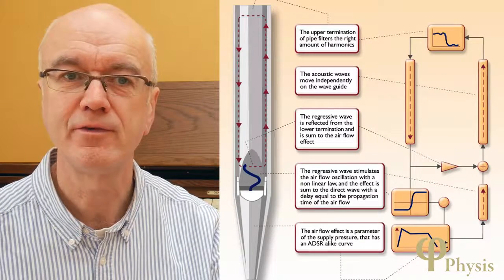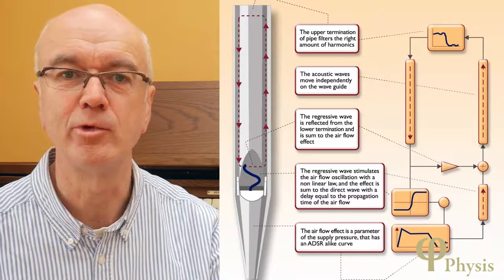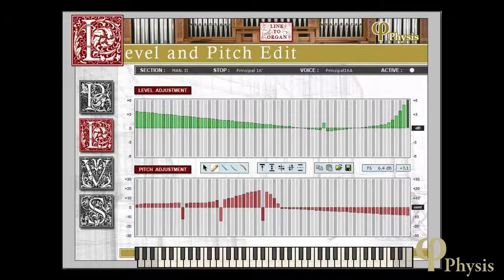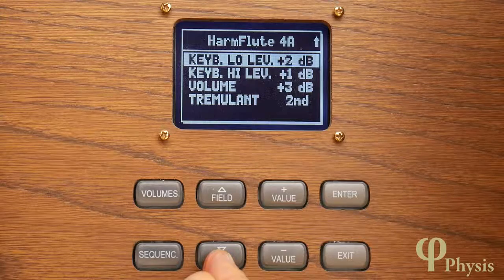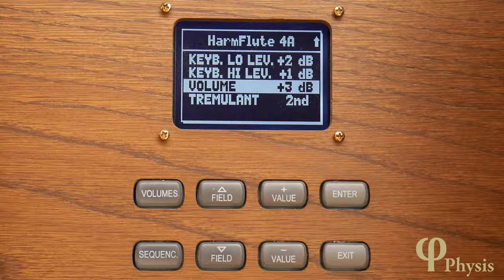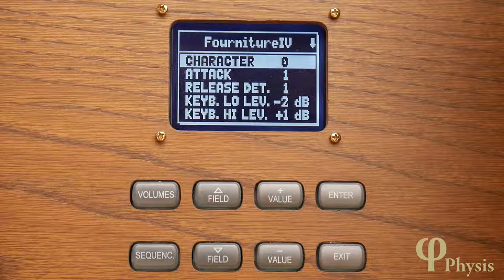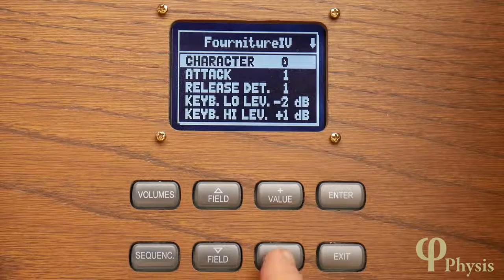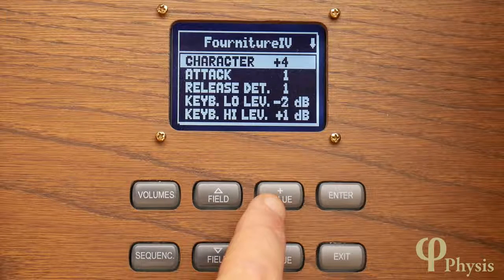Physis Voicing Parameters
This tutorial explains the detailed voicing parameters available on Viscount's Physis organs